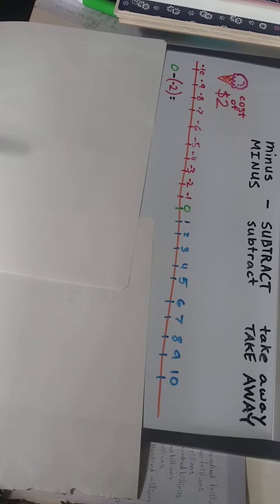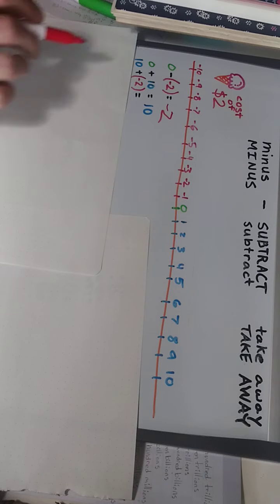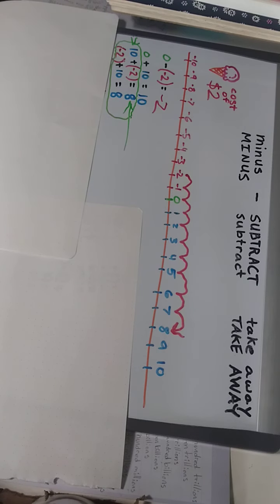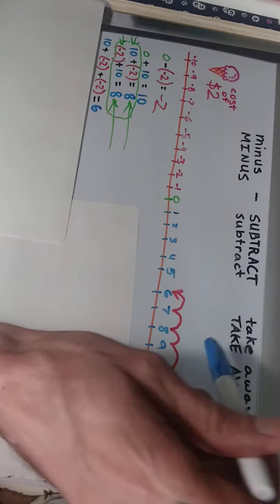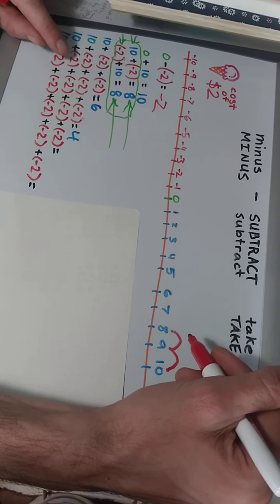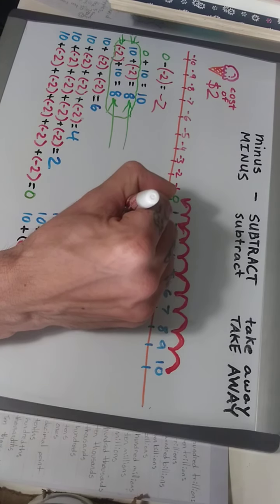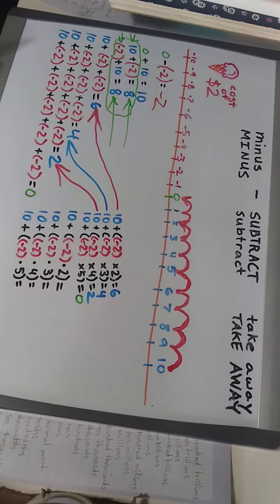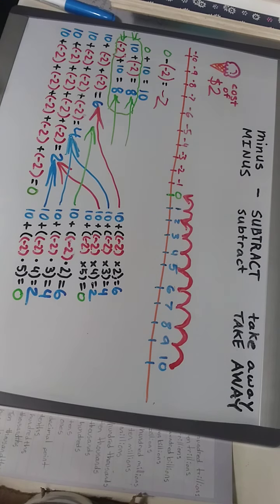(➕)positive numbers and (➖)negative numbers Adding Addition and one subtraction question 0-(-2)= -2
adding and subtracting (+) positive and (-) negative integers

addition and subtraction of positive and negative numbers

add and subtract positive and negative numbers

plus and minus positive and negative numbers

study practice technique techniques